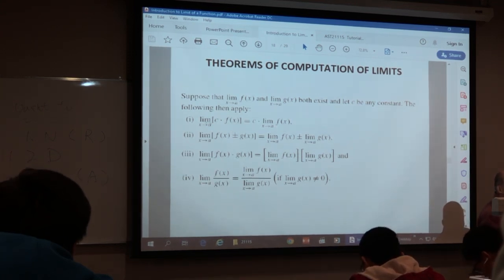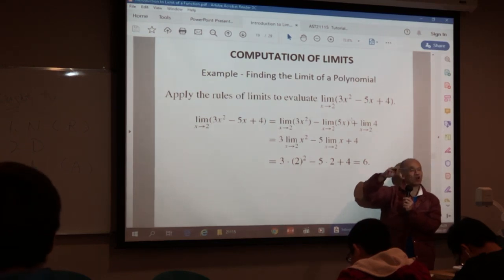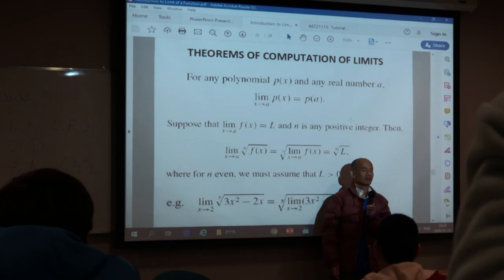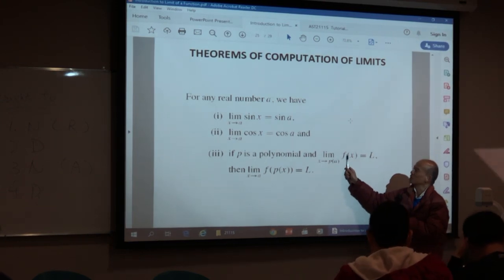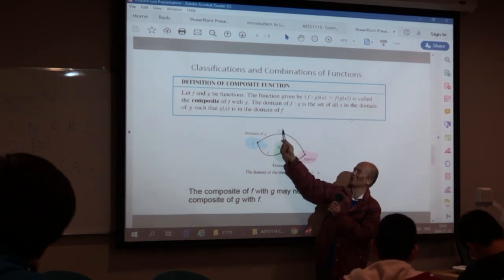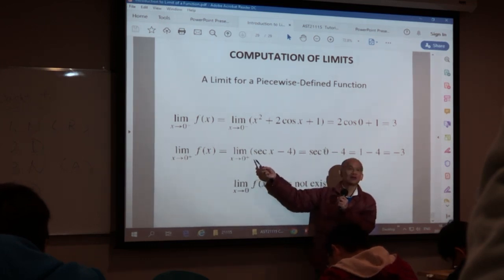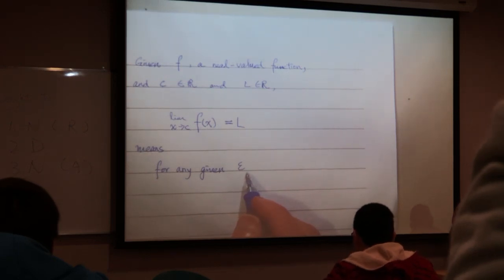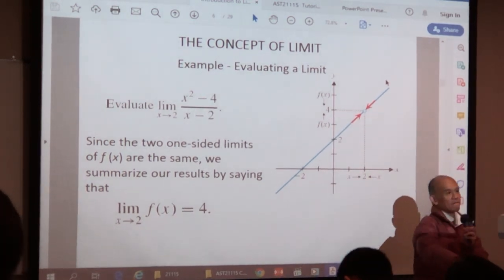Maths lect 2 part 2